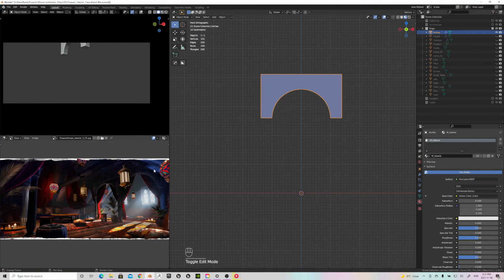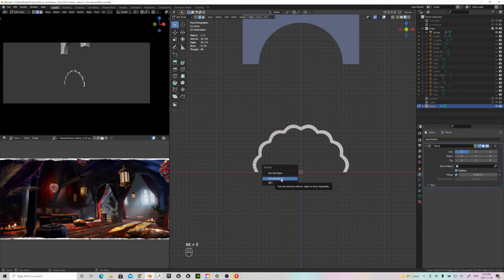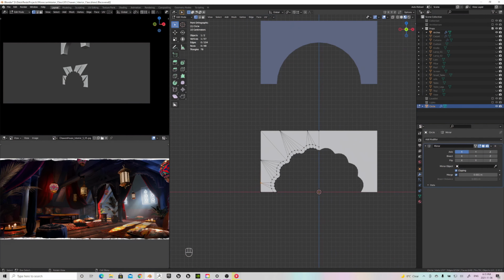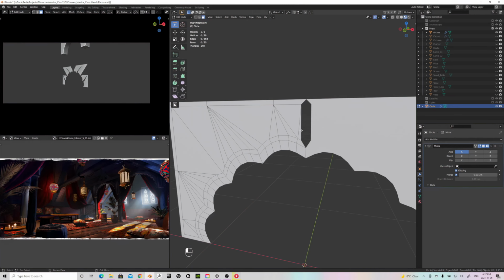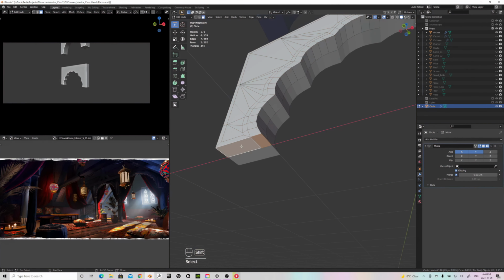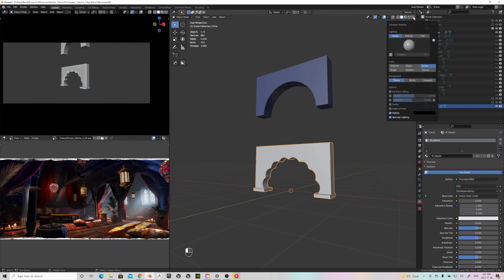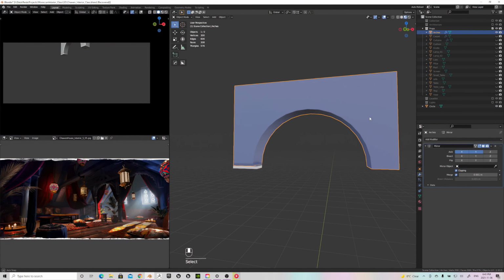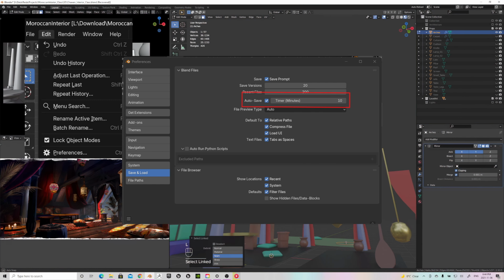22 Adding Details to the arch